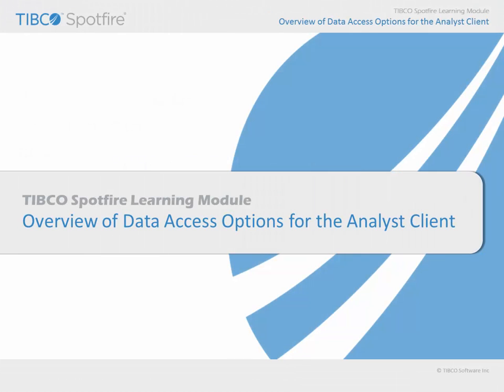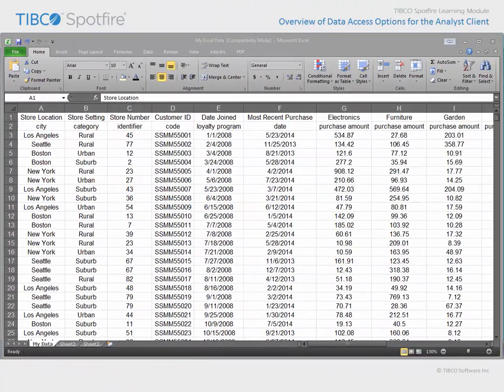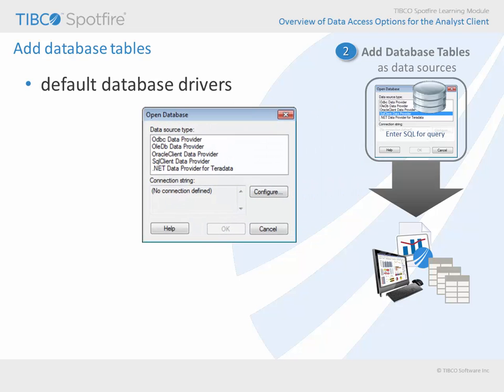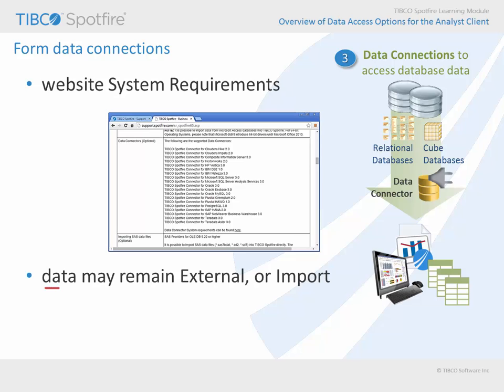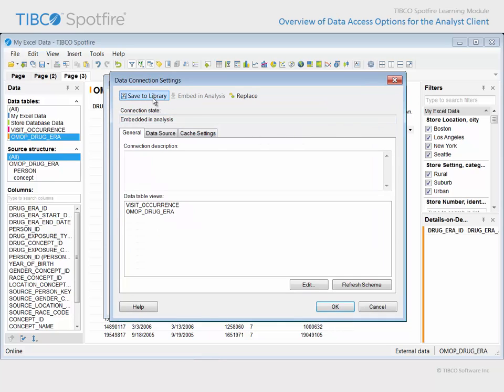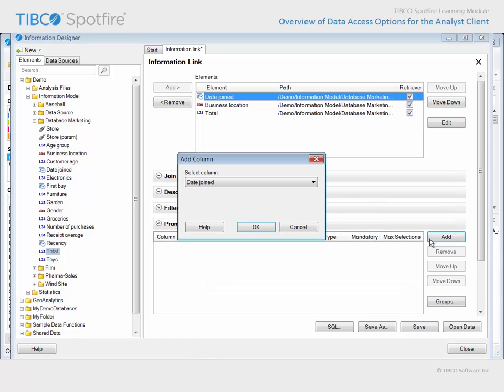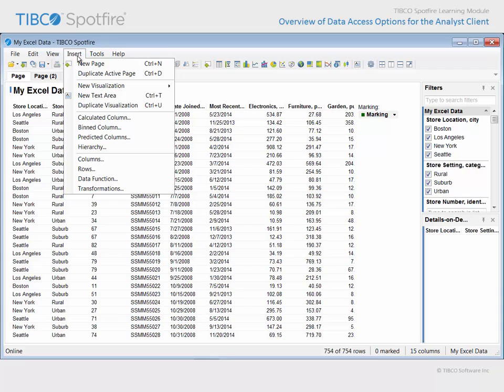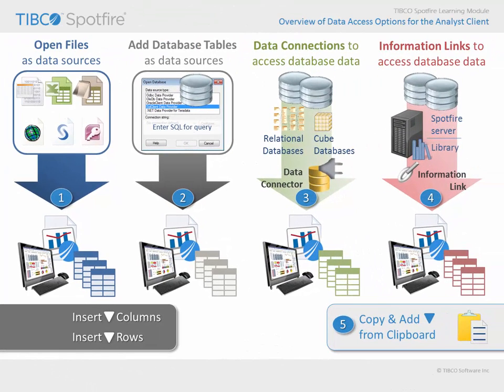Spotfire - Overview of Data Access Options for the Analyst Client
Overview of Data Access Options for the Analyst Client: Consider the options for populating data tables for analysis in Spotfire; Data sources include Excel, databases, or copy & paste; Multiple data sources can populate a single data table or multiple data tables. This video is current as of Spotfire 6.5. Some interactive features in the original video are not available in YouTube. (Click "Login as guest" to access that link if needed)